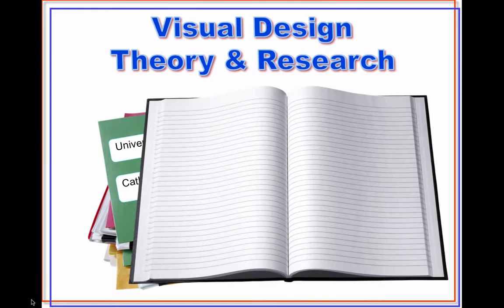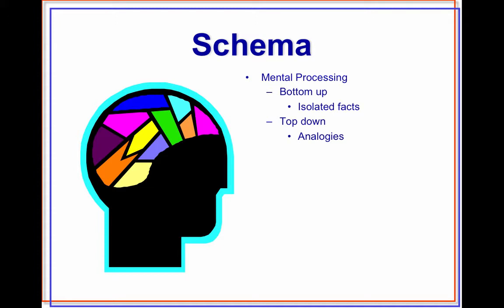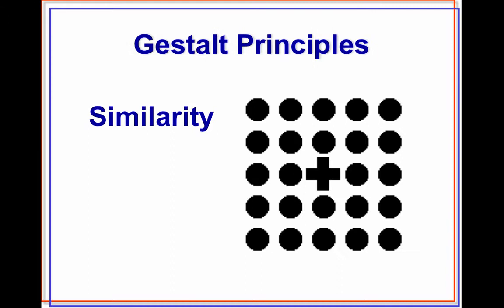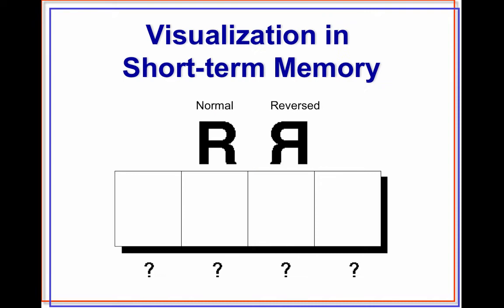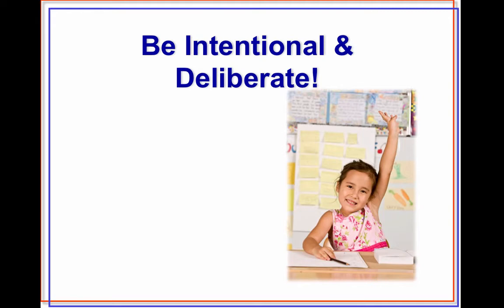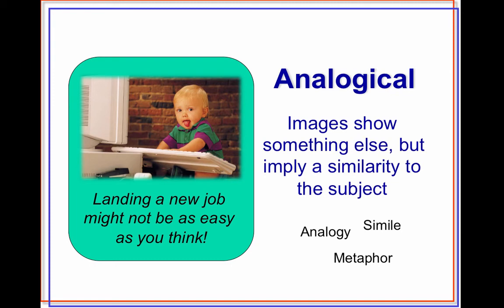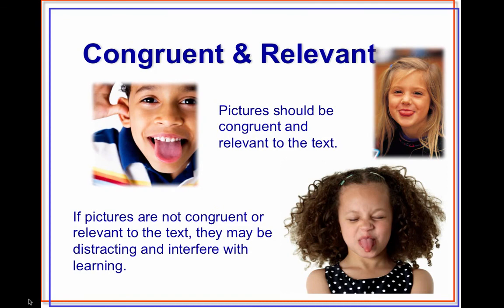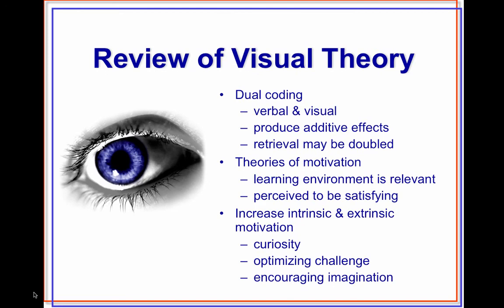Visual Design Theory & Research